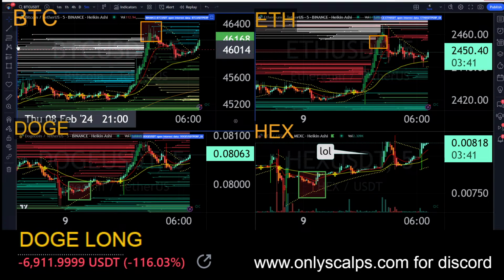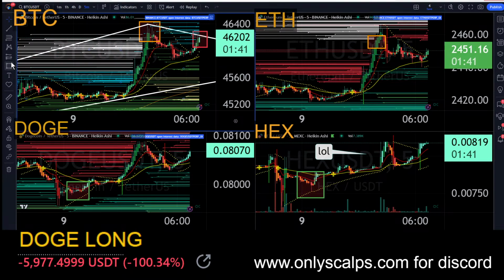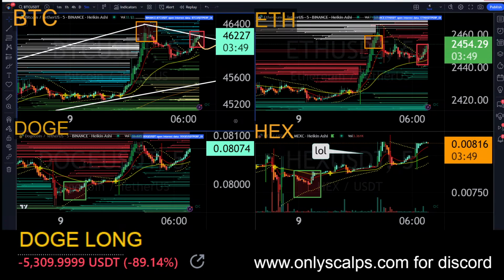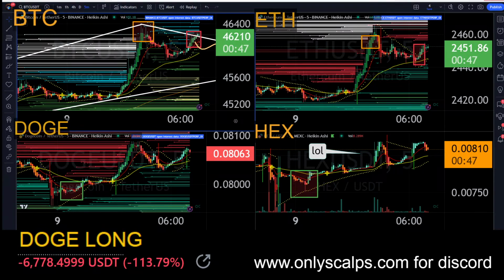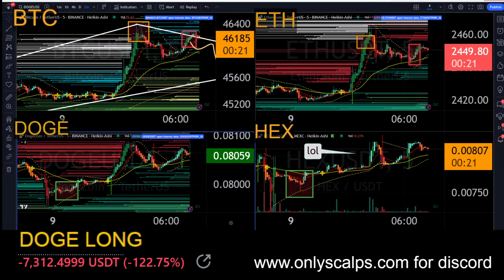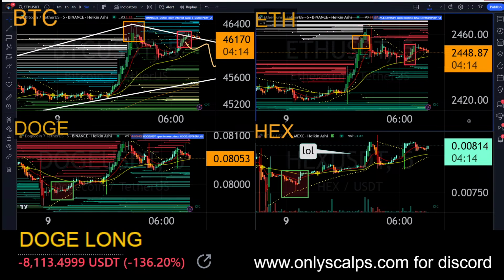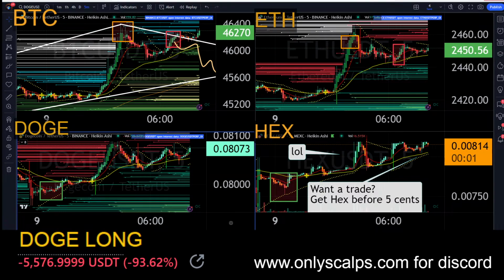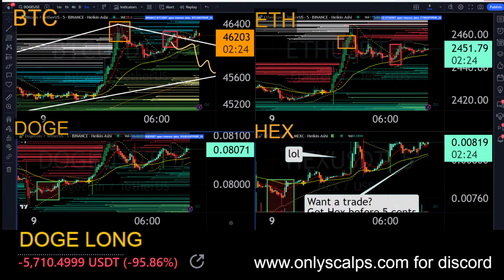Retail Traders have a funny conversation